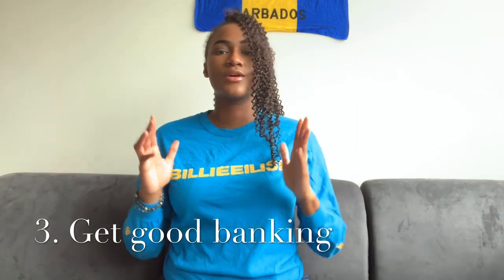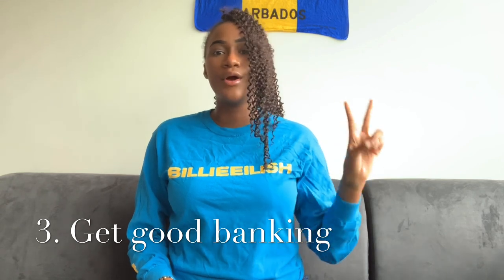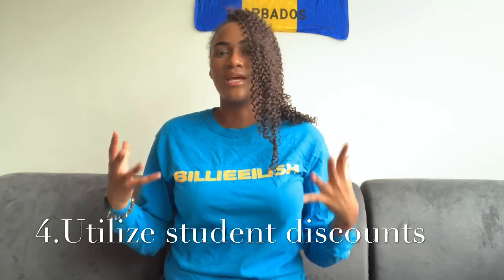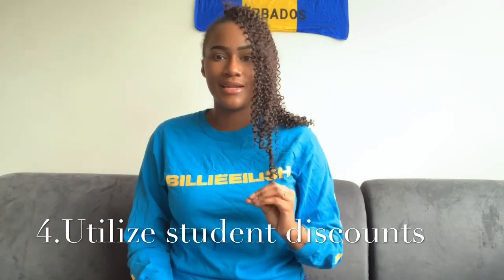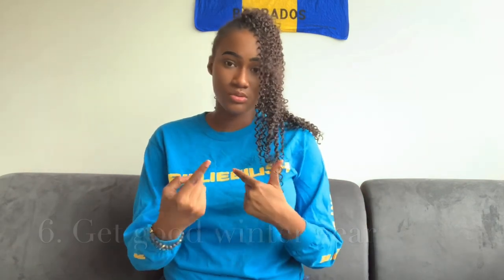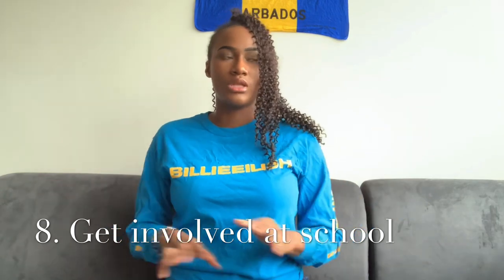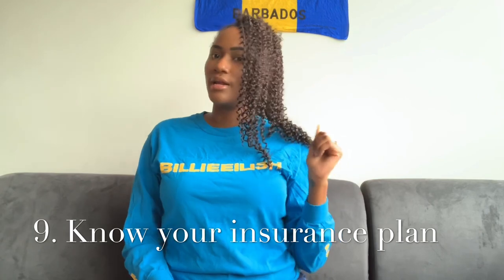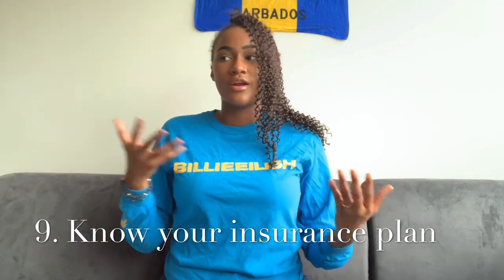Tips On Studying In Canada|| International Students || What You Should Know!!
Hey guys!! Here are 10 tips on studying in Canada as an international student. Hope this information was helpful in your choice to study in Canada.

TIME STAMPS
1. Get a Job 00:56
2. Get Good Housing 1:48
3. Get Good Banking 3:07
4.  Utilize Student Discounts 4:11
5. Learn How to Use TTC 5:11
6. Get Good Winter Gear 8:10
7. Compare Book Prices Online 10:46
8. Get Involved at School 11:28
9. Know Your Insurance Plan 12:29
10. Don't Get Distracted 13:25